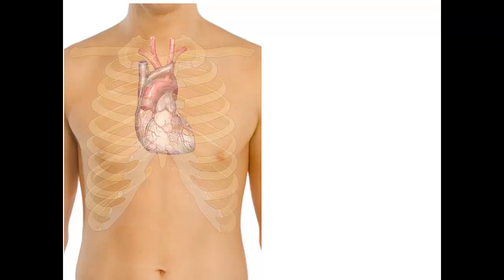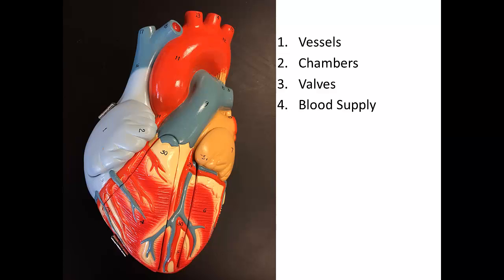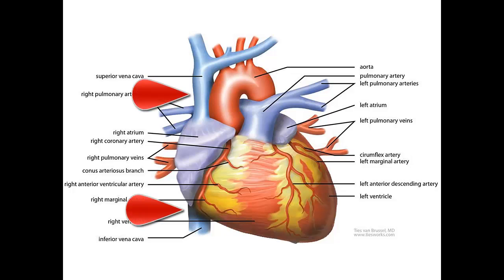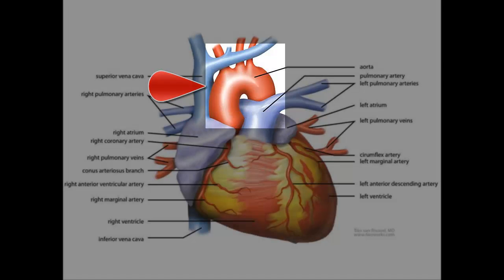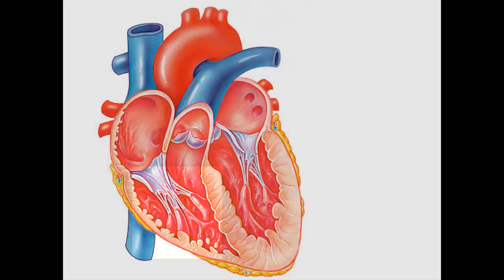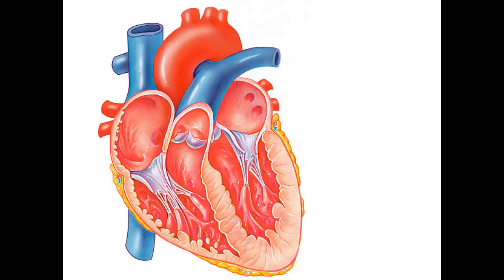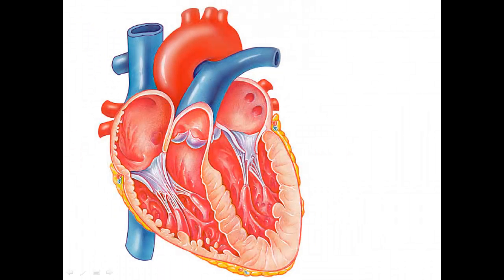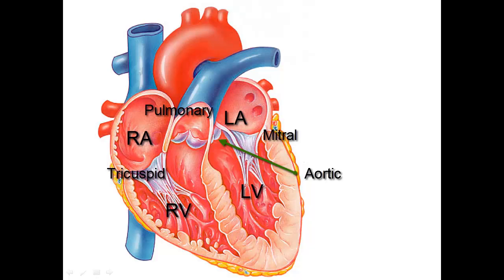01 Cardiac Anatomy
A basic look at the anatomy of the heart.